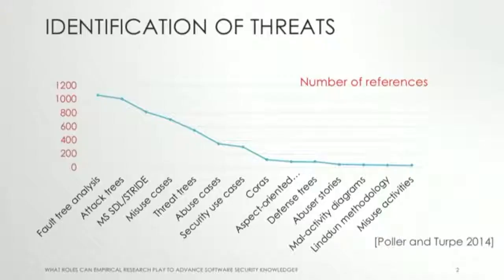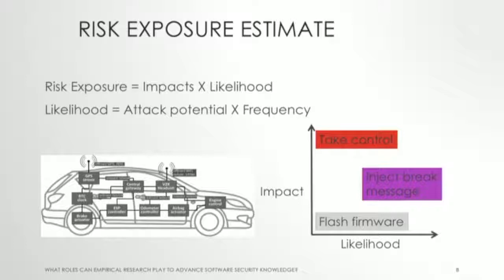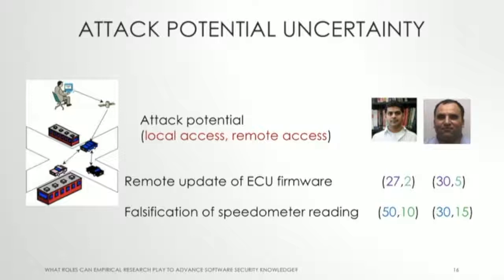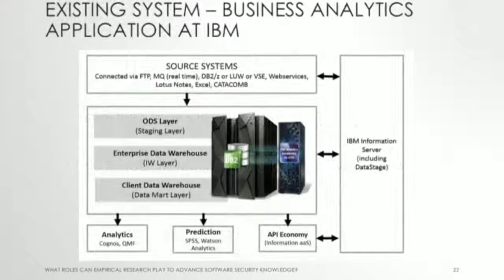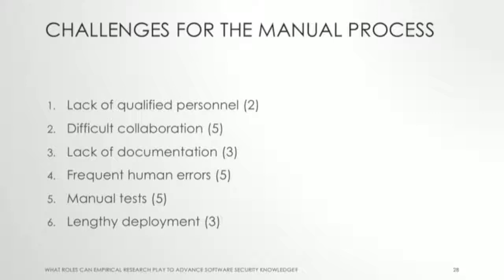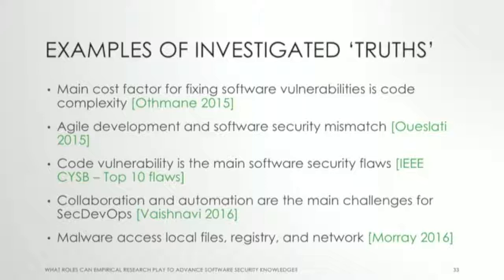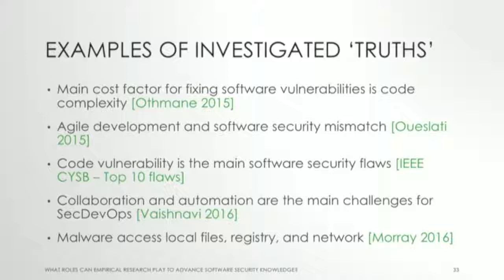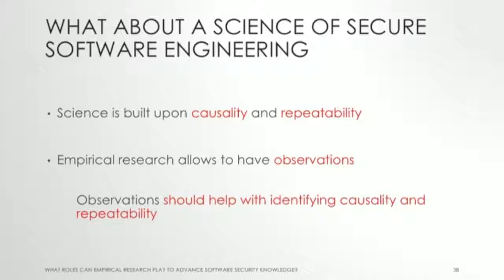2018-01-24 CERIAS - What Roles Can Empirical Research Play to Advance Software Security Knowledg...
Recorded: 01/24/2018 CERIAS Security Seminar at Purdue University What Roles Can Empirical Research Play to Advance Software Security Knowledg...Lotfi ben-Othmane, Iowa State UniversitySoftware is an essential component to the operation of business information systems, cyber physical systems, and various personal devices. Despite increased awareness and concern about software security threats, current state of the art of software engineering practices are inadequate: new categories of security weaknesses are commonly reported. Challenges that hinder development of secure software start with difficulty of identifying threats and estimating risks. Practices such as incremental software development also pose challenges to software security. This talk discusses through a set of examples how empirical research can help to advance the state of the art of secure software engineering.Lotfi ben Othmane is a Lecturer \(aka Teaching Assistant Professor\) at Iowa State University, USA. He was the Head of the Department Secure Software Engineering at Fraunhofer Institute for Secure Information Technology, Germany. Dr. ben Othmane has extensive experience in industry and academia in Tunisia, Canada, USA, The Netherlands, and Germany. His research interests include the use of empirical research in secure software development, development of secure systems using an agile approach, and cyber-resilience in connected vehicles.  He has about 40 peer-reviewed publications.  Dr. ben Othmane received his Ph.D. degree from Western Michigan University, USA, in 2010\; M.S. degree from University of Sherbrooke, Canada, in 2000\; and B.S degree from University of Sfax, Tunisia, in 1995.